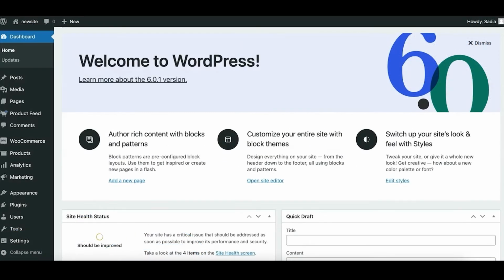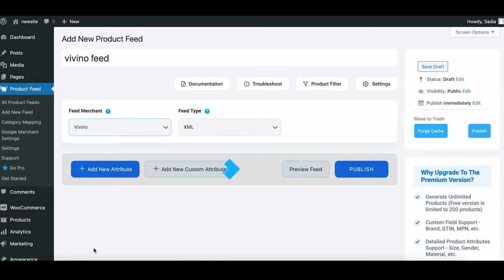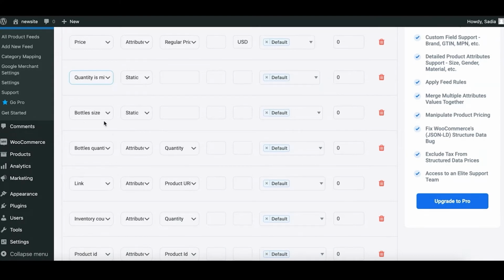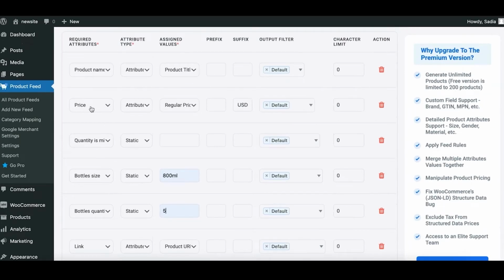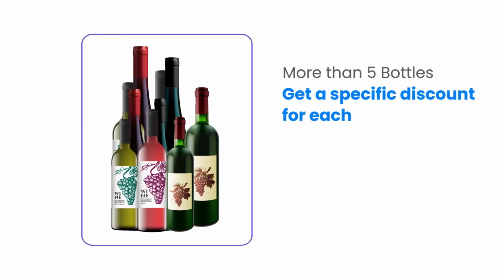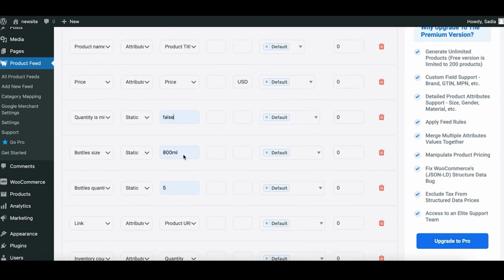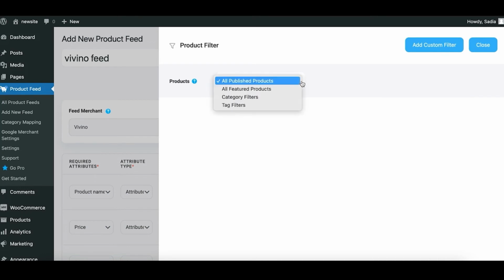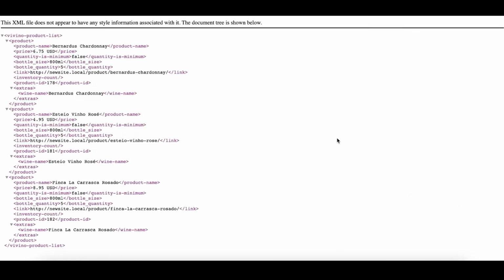How To Generate WooCommerce Product Feed For Vivino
Vivino is one of the largest marketplaces where you can sell wine online to more customers.

Use Product Feed Manager for WooCommerce plugin to generate accurate product feeds for Vivino.

Here is a complete tutorial to generate product feed for Vivino for your WooCommerce store in just a few clicks.

Just upload the product feed on your Vivino merchant account and start selling your wine to a greater audience to increase your revenue.